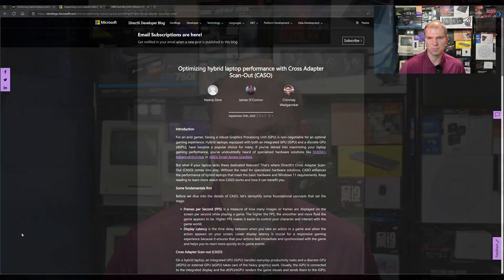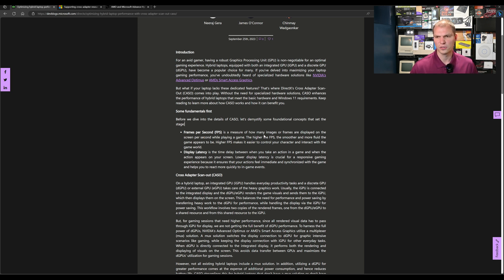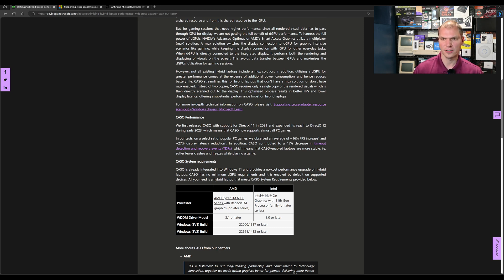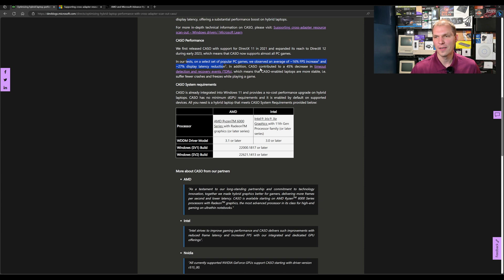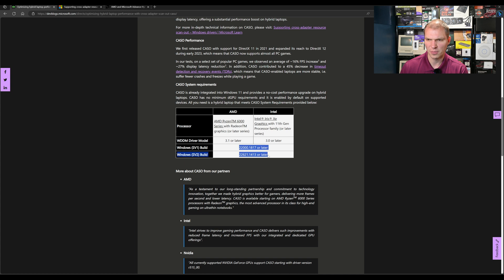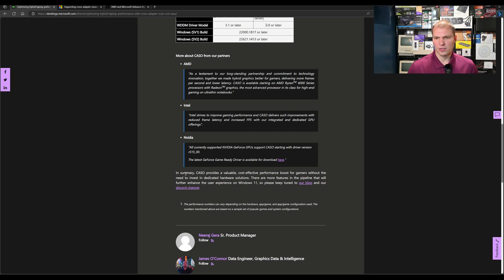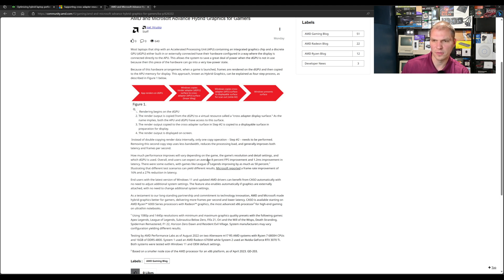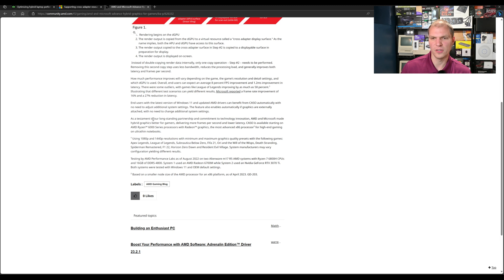Improvements to Hybrid Graphics in Laptops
Microsoft announces Cross adapter scan out and improvement for hybrid laptops. AMD, Intel, and Nvidia all have support.